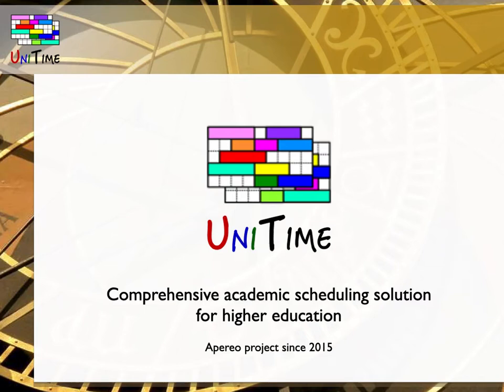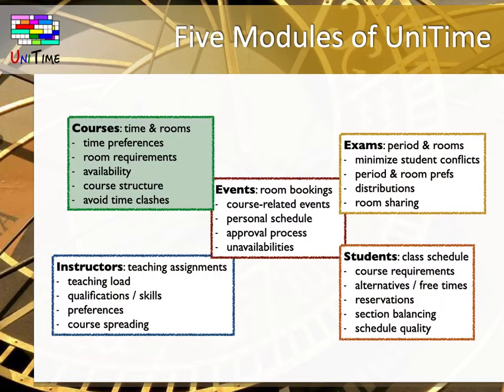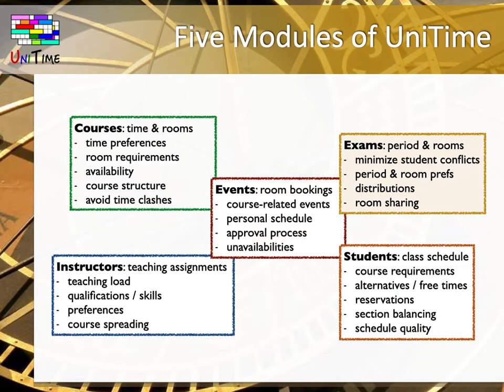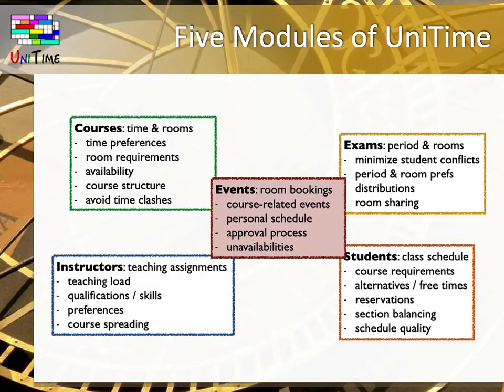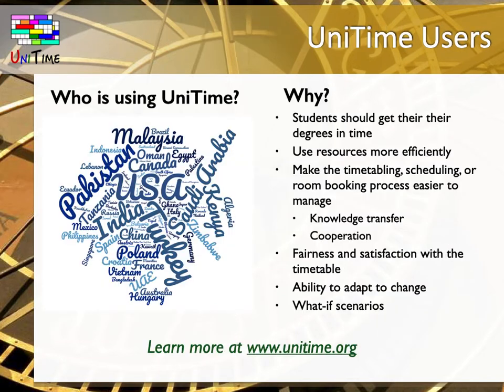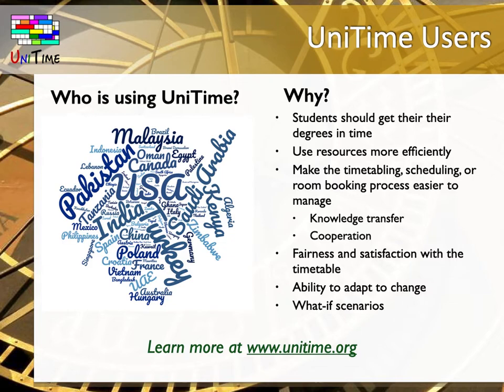OA21: UniTime Teaser